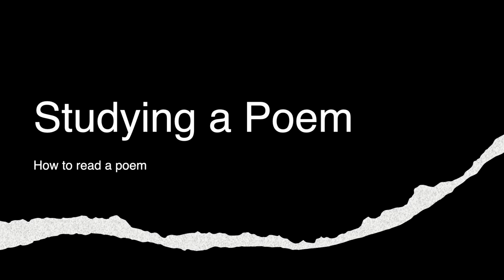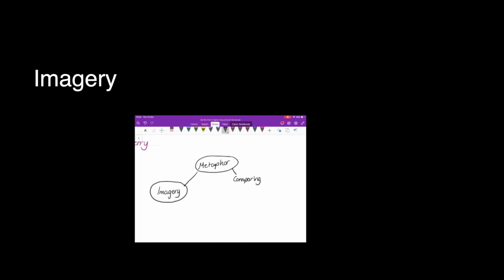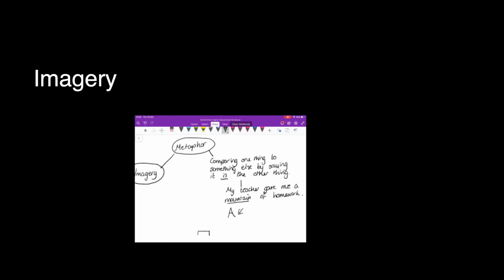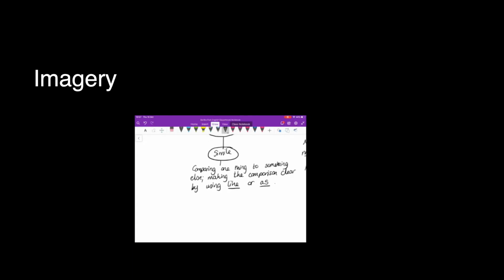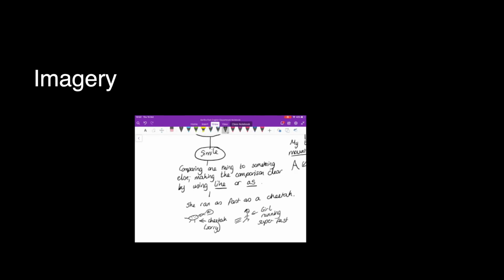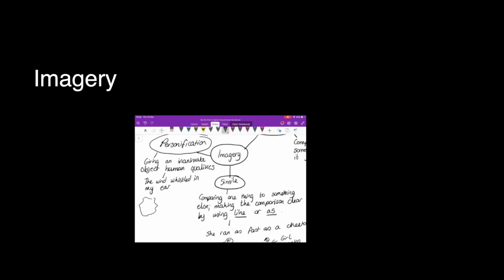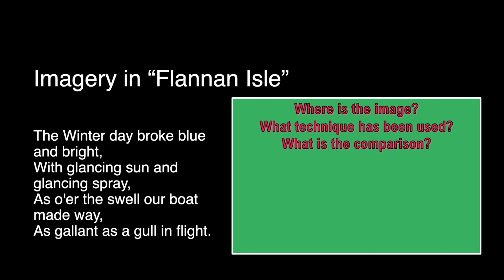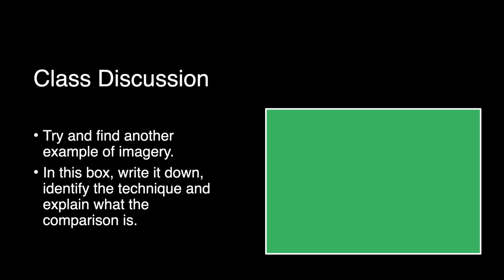Flannan Isle Poem Study 3 Imagery